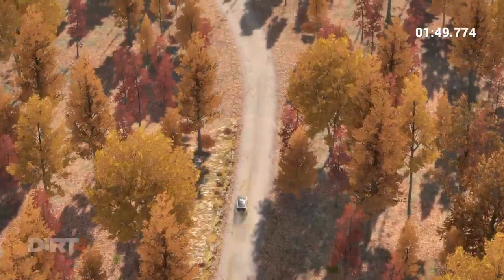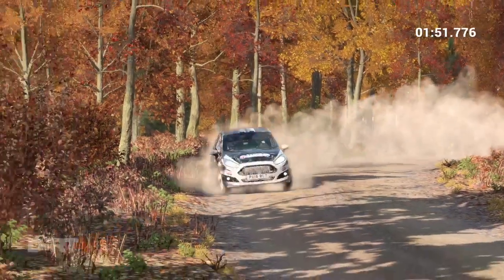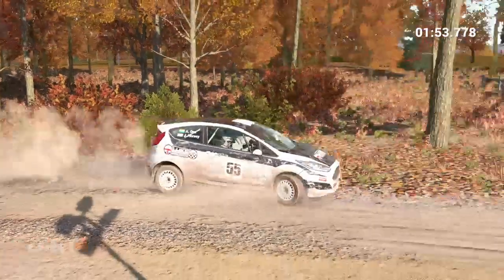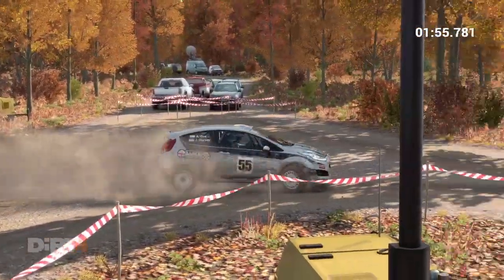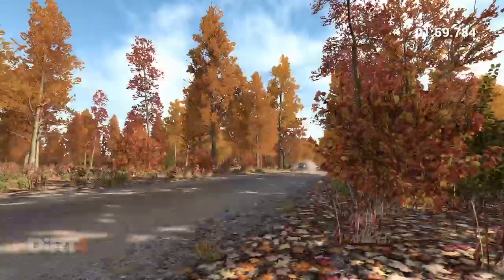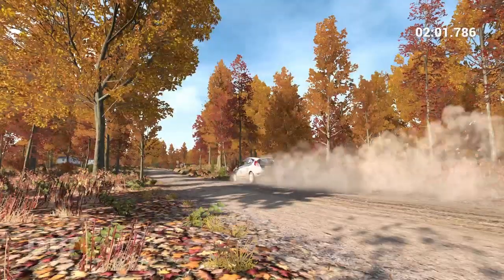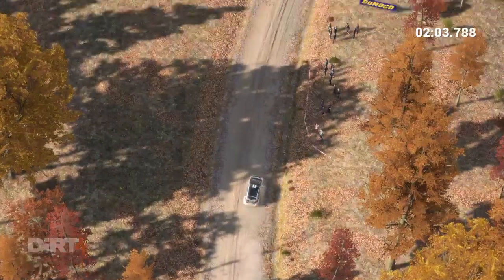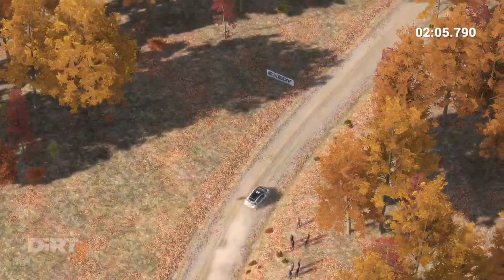lets play Dirt rally racing episode 2